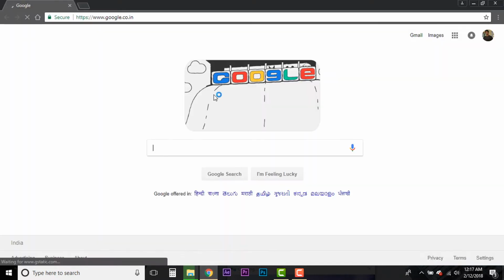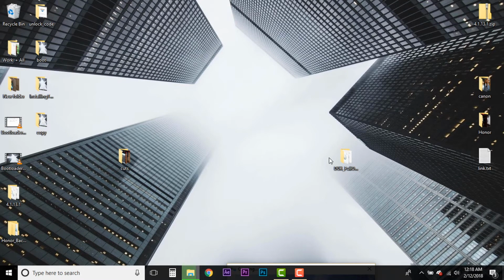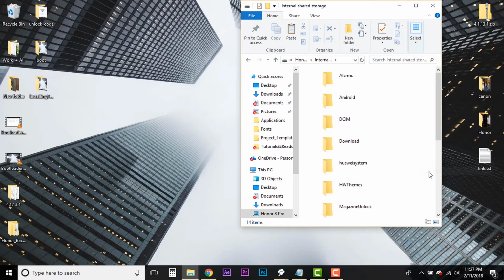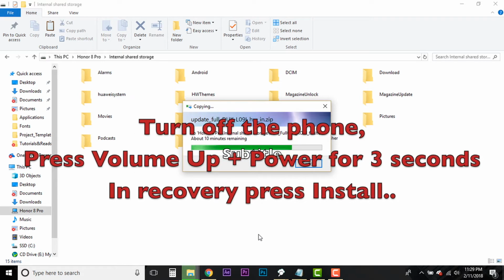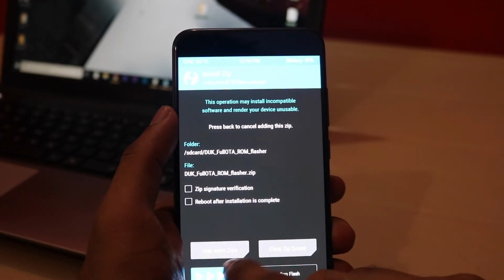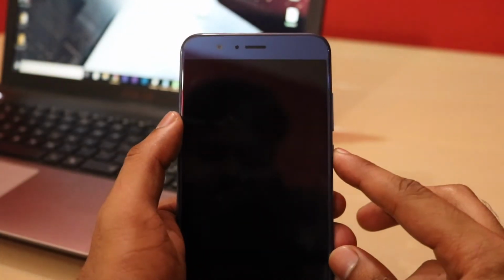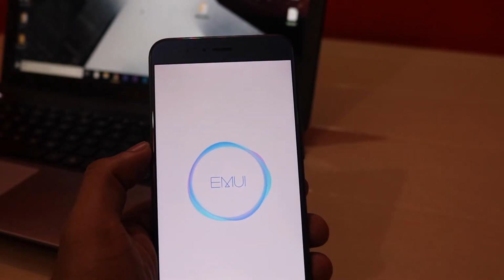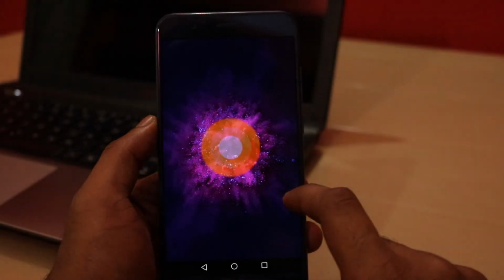Android Oreo 8.0.0 on Honor 8 Pro!! How to manually update?!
How to manually update to android oreo Honor 8 Pro (DUK)!
Warning!

I have tried this only on DUKL09, the links mentioned are also for the same. Please make sure you download the correct firmware for your phone.

OTA Links (Found using Firmware finder):

1. Update.zip

2. update_data_full_public.zip

3.  update_full_DUK-L09I_hw_in.zip

Firmware Finder (Optional) - If you want to test out how this application works or download a different variant ROM.

Intro video:

BG Vector Credits: " Background vector created by Creative_hat - Freepik.com